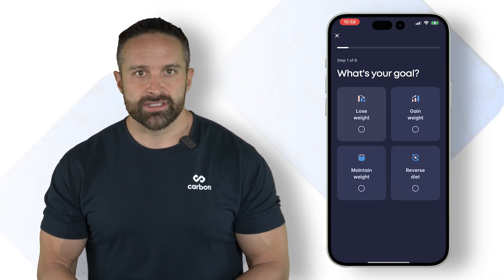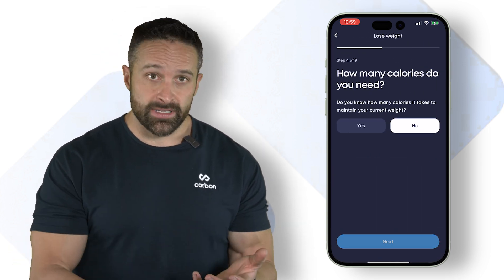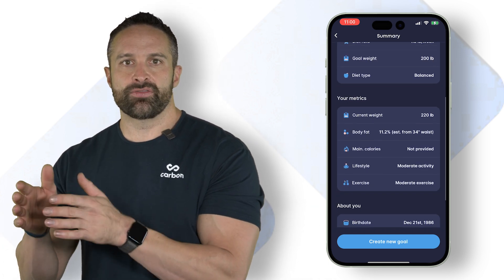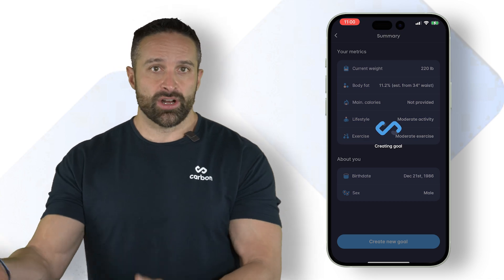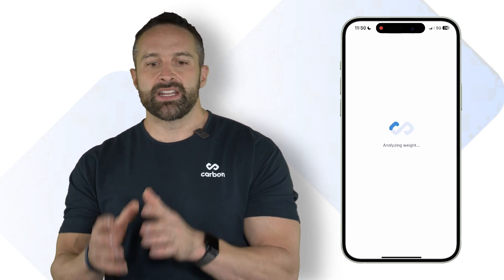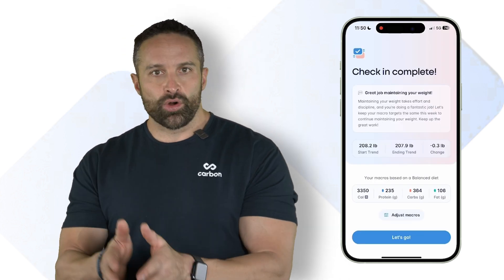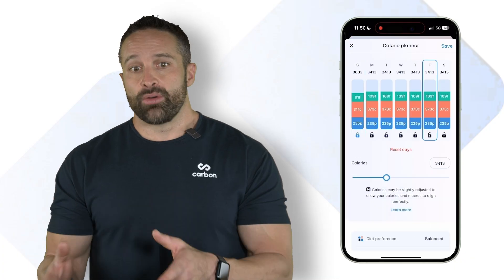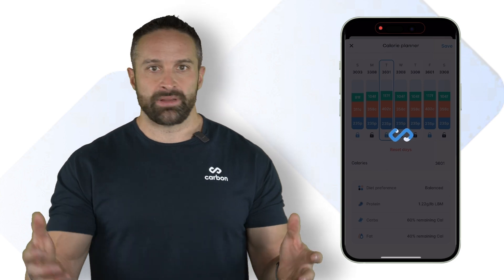What Makes Carbon Different? ft. ‪@biolayne1‬ - Expert Tips for Beginners!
Curious about the Carbon Diet Coach app? Here are some examples of how Carbon is different from our competitors from cofounder Layne Norton (‪@biolayne1‬).